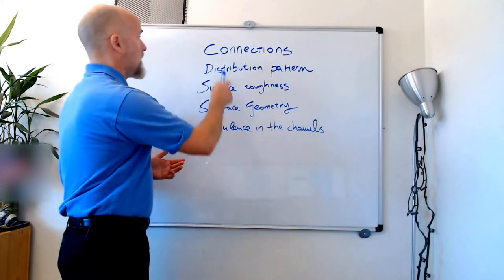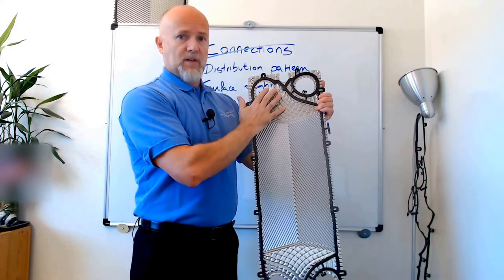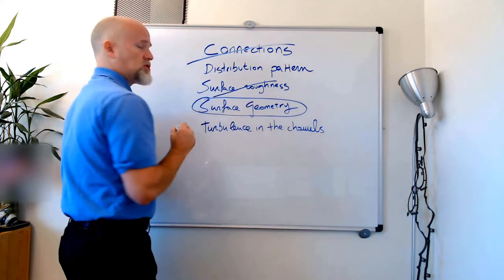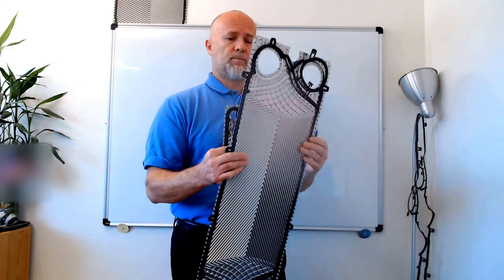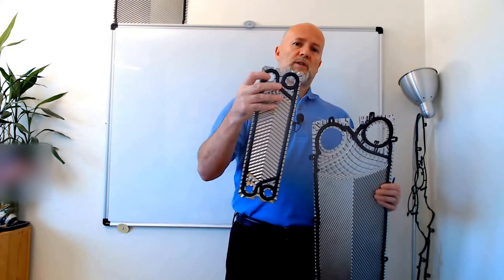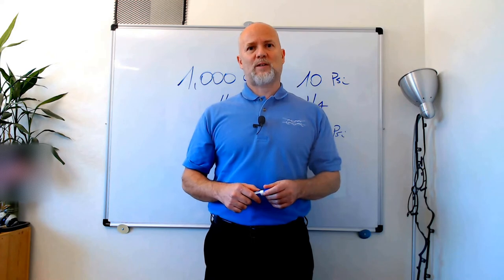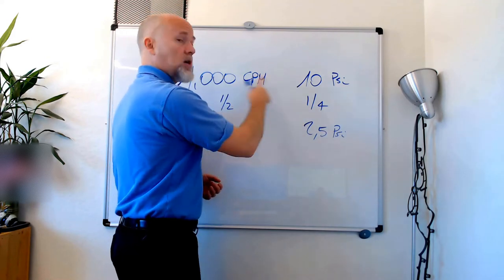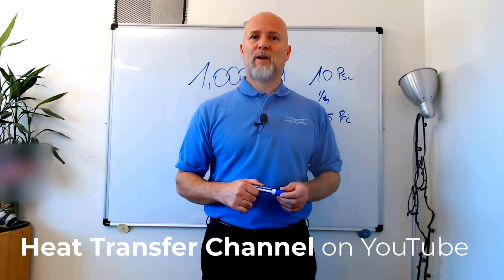Pressure Drop in Plate Heat Exchangers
A short conversation about Pressure Drop in Plate Heat Exchangers, what it is and why it is important